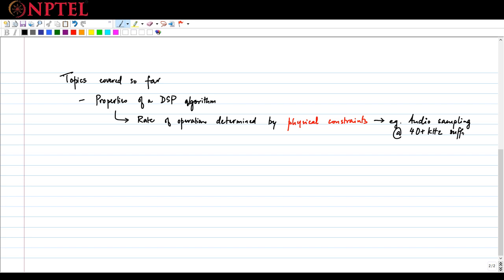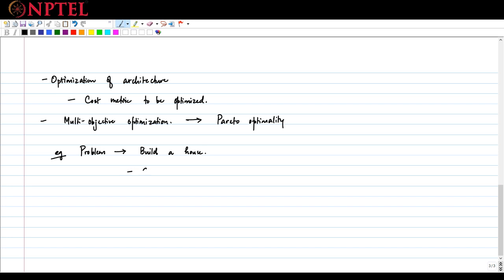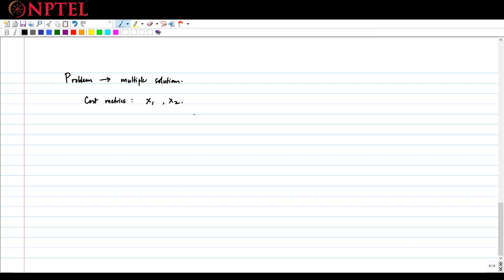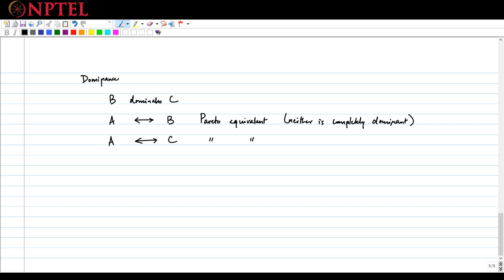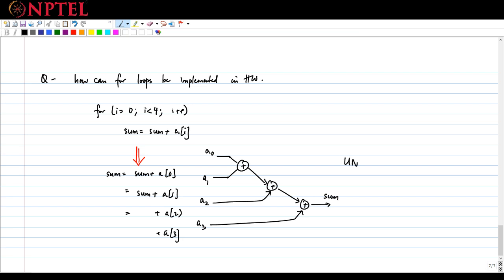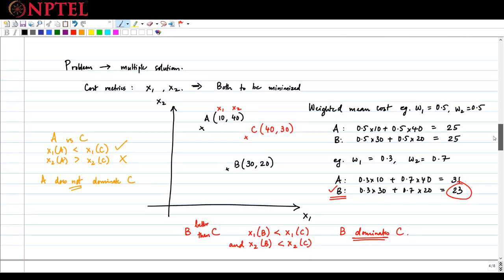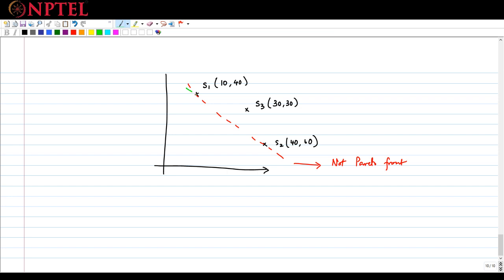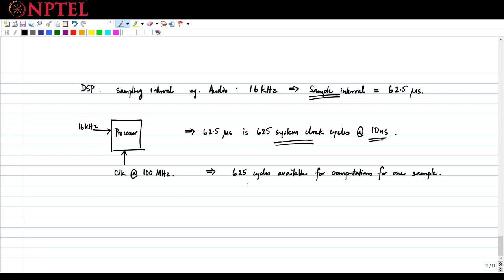LIVE - Mapping Signal Processing Algorithms to Architectures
Prof. Nitin Chandrachoodan - IIT Madras